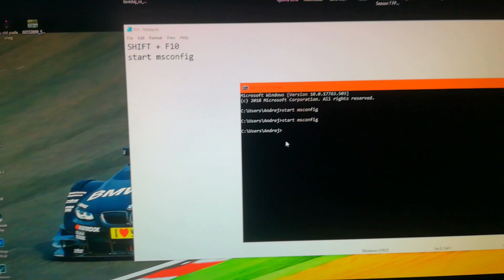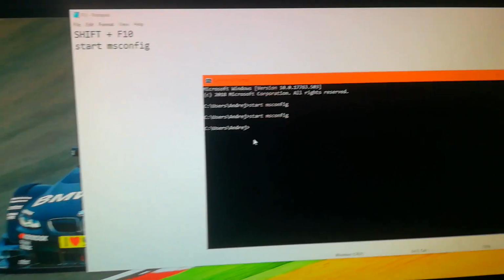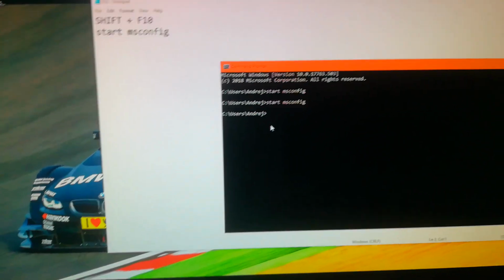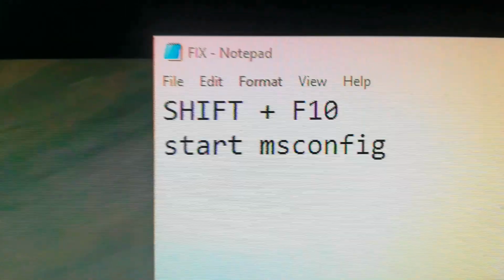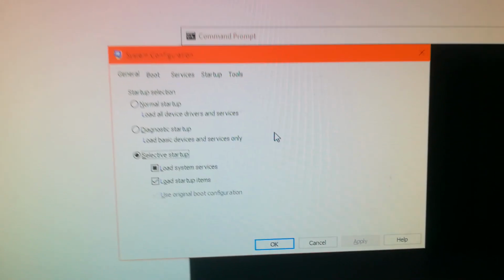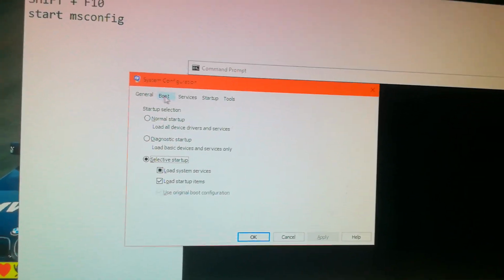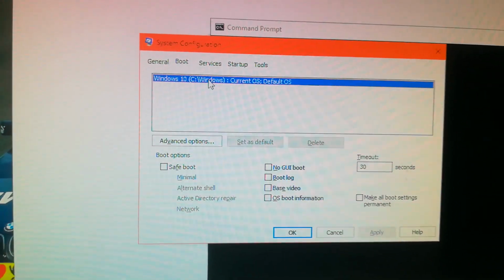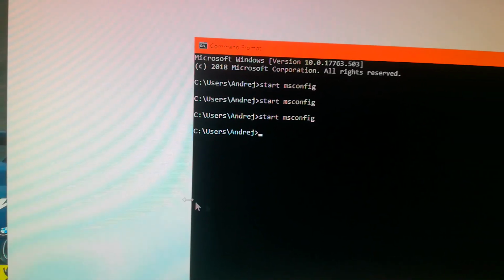HOW TO FIX WINDOWS COULD NOT FINISH CONFIGURING THE SYSTEM!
!!! Read description!!!
So guys first and important thing is that this was not after system preparation this was before it... This occurs when installation is corrupted! When you get error message poped up, next thing that you will do is press SHIFT + F10 as i said that will bring up CMD next thing is that you will type "start msconfig" then system configuration window will pop up, next thing you will do is go to the "boot" window, and there you will see more windows os, you will find one that you know is not corrupet and that you was using it before and click on it, then you will select it as default os and click apply and restart your pc when it asked you that. Next thing that will happen is that you will boot on older windows os! This tutorial was basically going back to old OS that was not corrupted!
I hope this fix works for you!